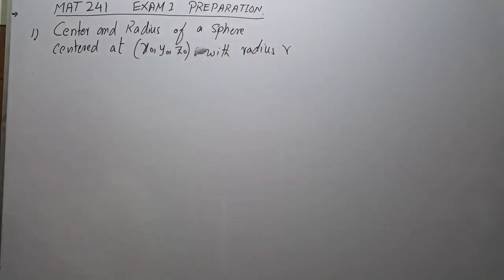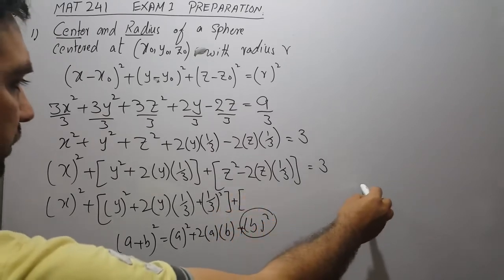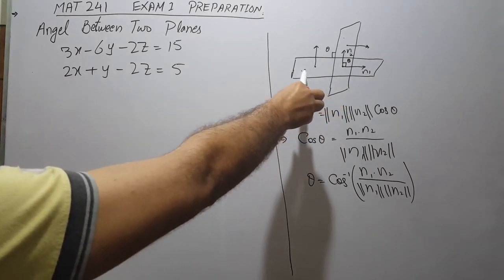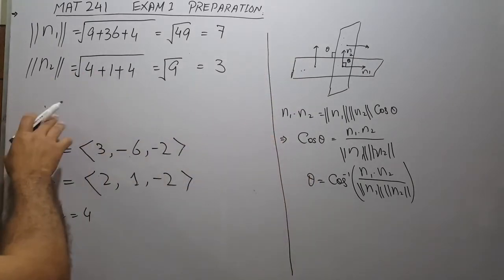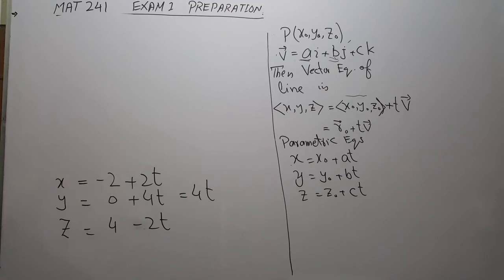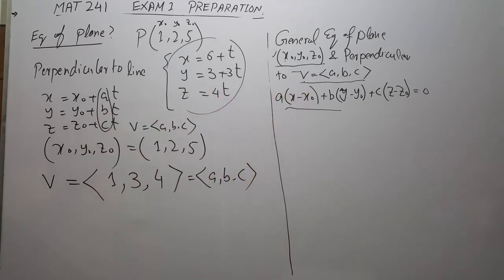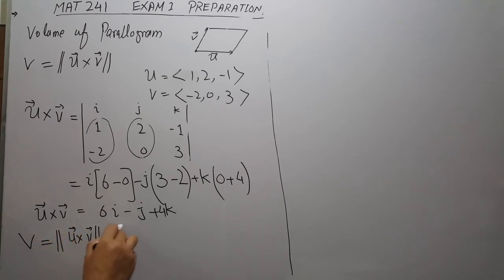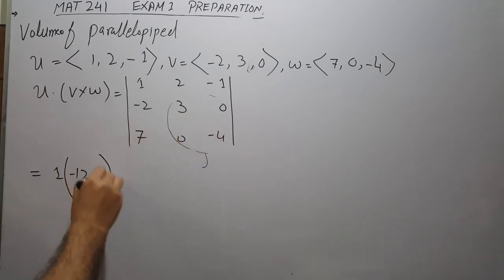How to find Equation of Sphere and Plane, angel between planes House of Calculus